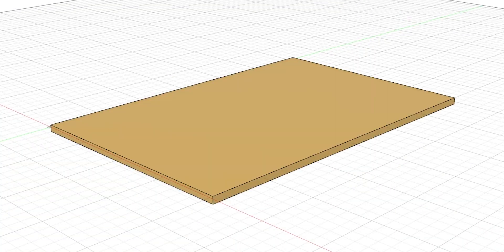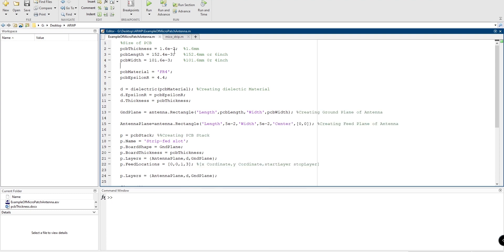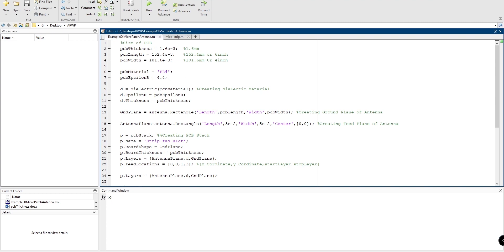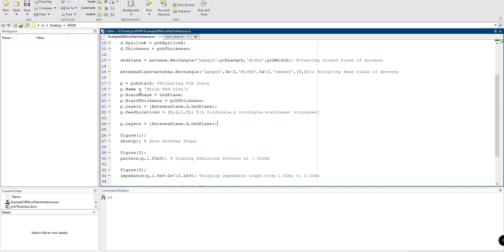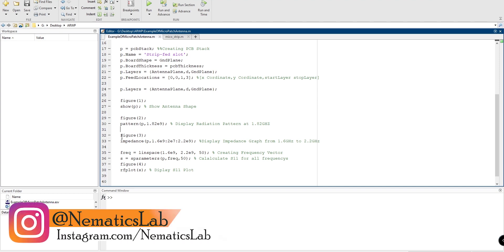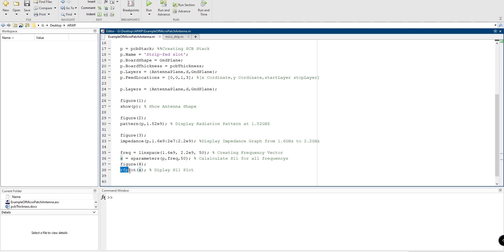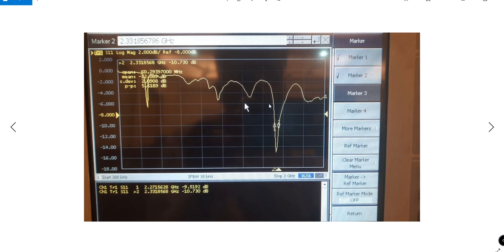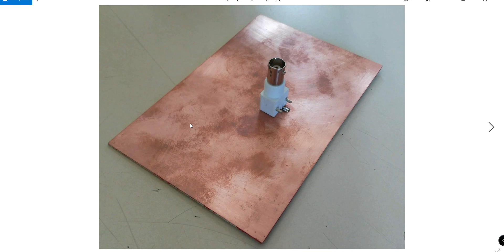How to Design Micro Patch Antenna using MATLAB | MicroStrip Antenna Design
Hi, In this video you can learn about how to design Micropatch or a Microstrip antenna using MATLAB

Video Chapters,
0:00 - Introduction
0:22 - What is MicroPatch/Strip Antenna
0:56 - Values you should Know before designing
1:54 - Example code 1
9:33 - Example code 2
11:26 - Practical Results of Design
12:20 - End Notes

1)Manhattan by Dyalla
2)Space Navigator by Sarah, The Illstrumentalist
3)Stars and Constellations by Sarah, The Illstrumentalist
4)Silent Observer by Sarah, The Illstrumentalist
5)Kickin It With Aliens by Sarah, The Illstrumentalist
6)Outside Visitors by Sarah, The Illstrumentalist

Links to Helpful sites for Antenna Design

Social Media

In telecommunication, A microstrip or micropatch antenna (also known as a printed antenna) usually means an antenna fabricated using microstrip techniques on a printed circuit board (PCB). An individual microstrip antenna consists of a patch of metal foil of various shapes (a patch antenna) on the surface of a PCB (printed circuit board), with a metal foil ground plane on the other side of the board. The antenna is usually connected to the transmitter or receiver through foil microstrip transmission lines. The radiofrequency current is applied (or in receiving antennas the received signal is produced) between the antenna and ground plane.